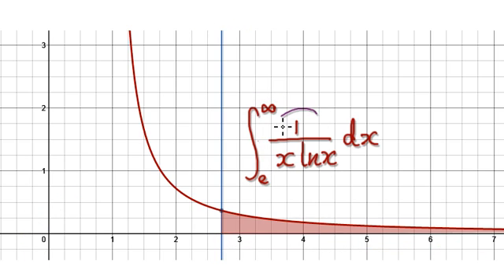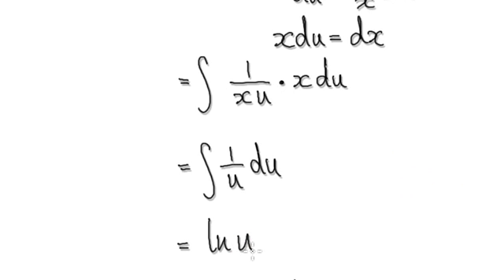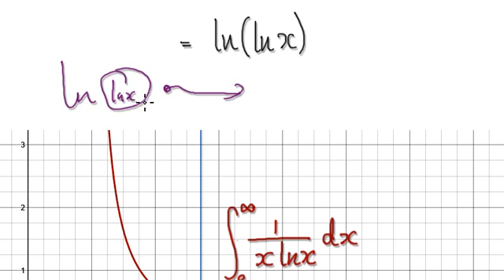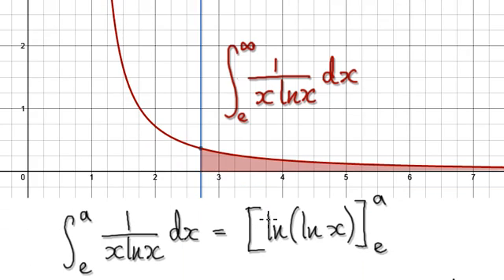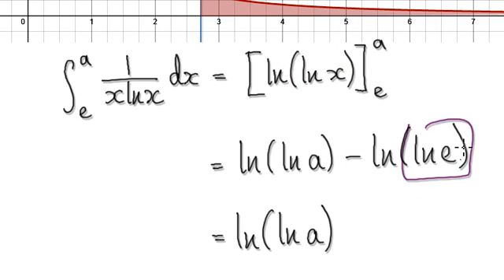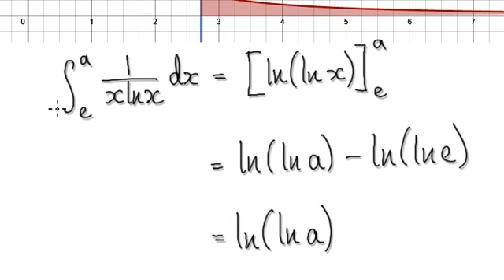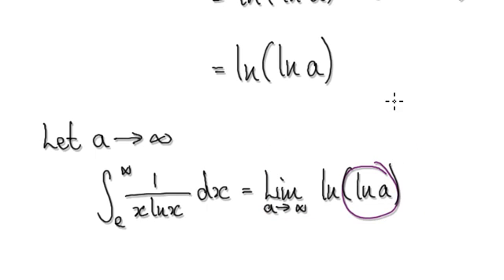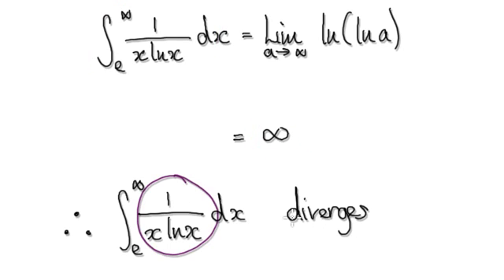Video 2417 - Improper Integrals, 1/(xln(x)) - Practice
Improper Integrals - 1/xln(x)